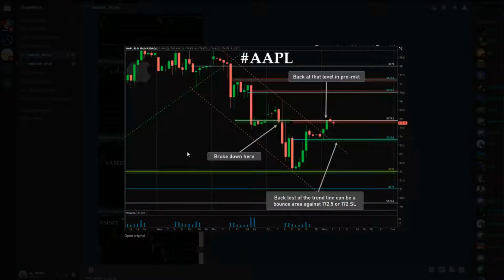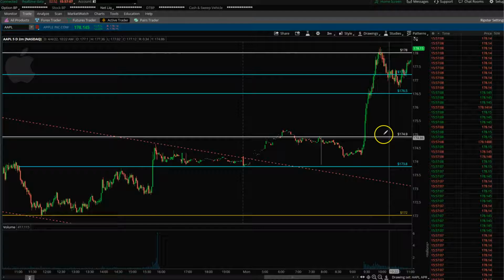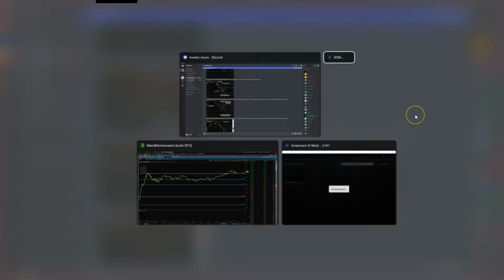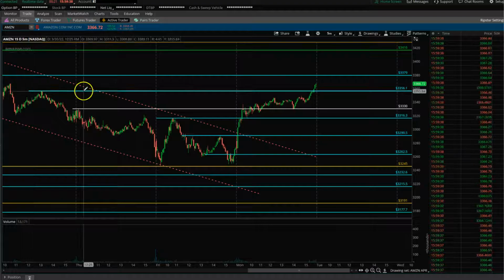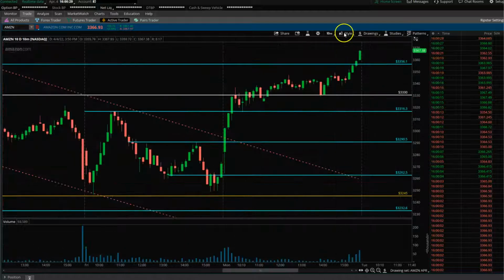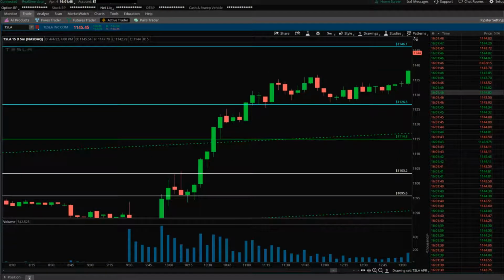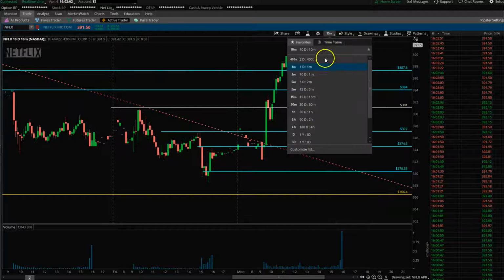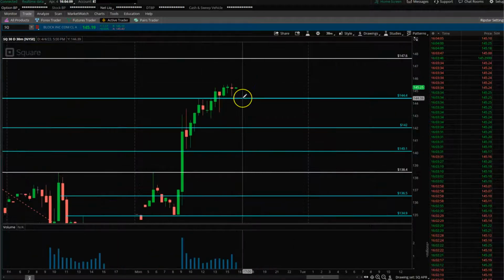Execution | based on the morning notes and Key Levels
Thought of making a quick clip on Execution as it relates to the morning notes, and Key levels. How important it is to identify these levels, and use them in forming a bias for the day (Bullish or Bearish).